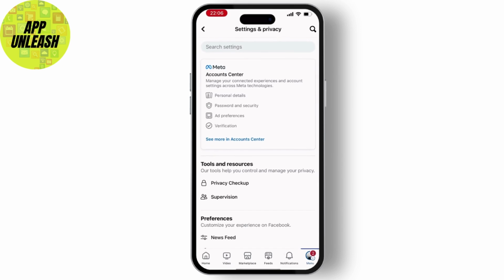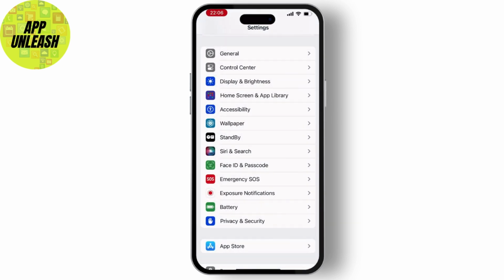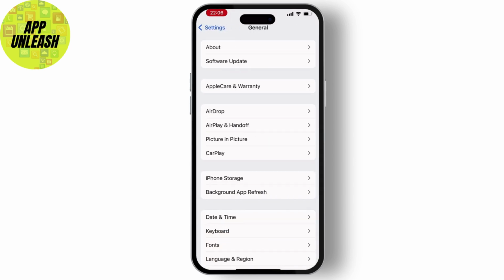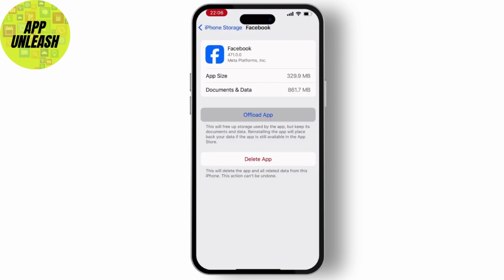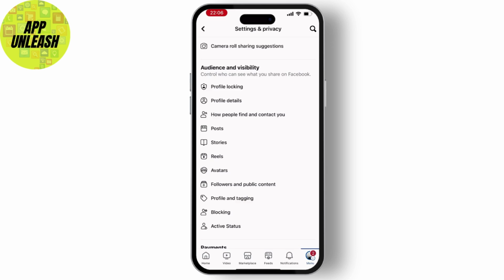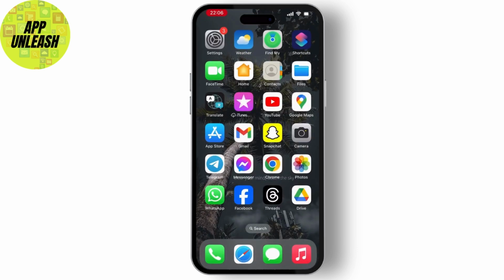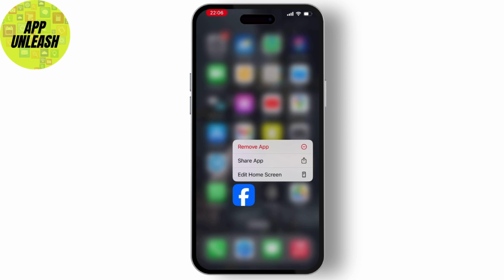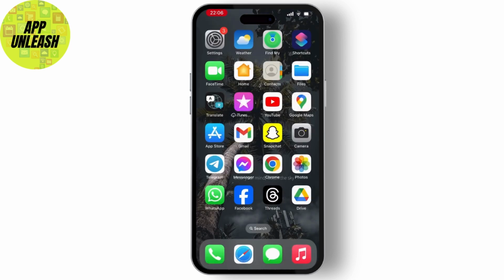How to Reset Facebook Settings to Default on iPhone | Make Facebook Account to Default Settings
Feeling overwhelmed by tweaked Facebook settings on your iPhone? In this video from @AppUnleash, we'll show you two effective methods to reset your Facebook app to its default settings. Whether you're experiencing glitches or simply want a fresh start, this guide will have you up and running in no time!